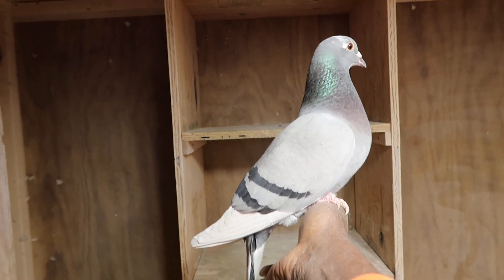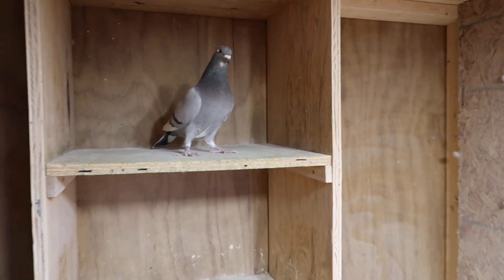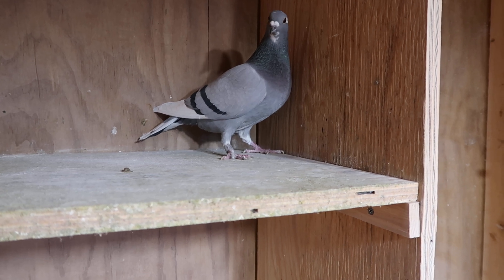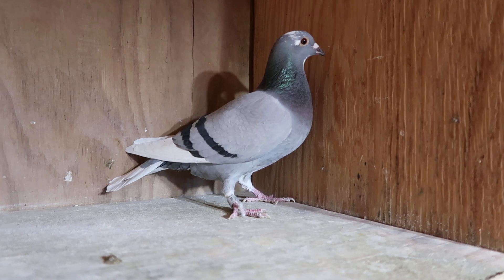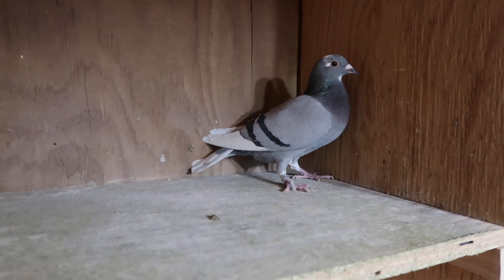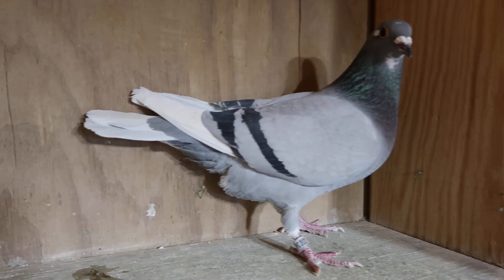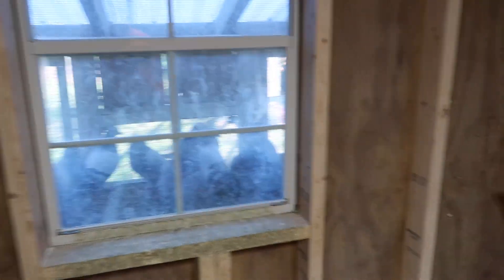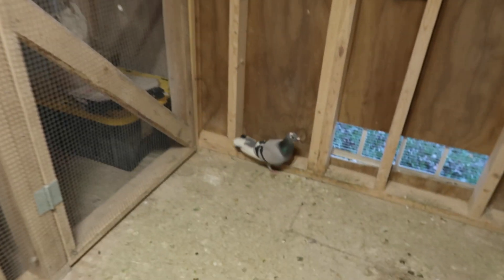Check Out This Sharky/Ornat Hen "SnowFlight". Just Gorgeous!!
Some will tell you that birds of more obvious colors usually don't win races. I say, winners and their family will breed winners. This medium sized, mostly Sharky hen has been very consistent during training tosses. Her pedigree is solid and I believe she will breed some good young. She will be tested in the breeding loft in 2023.